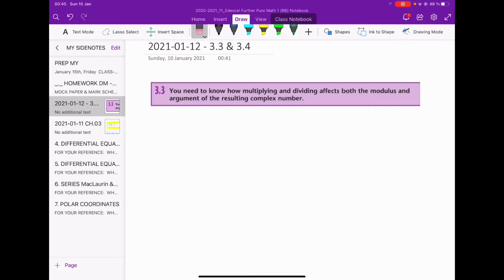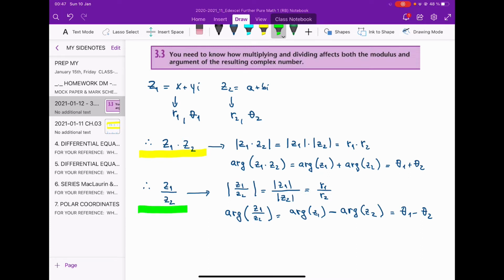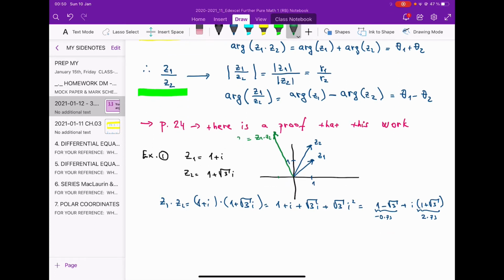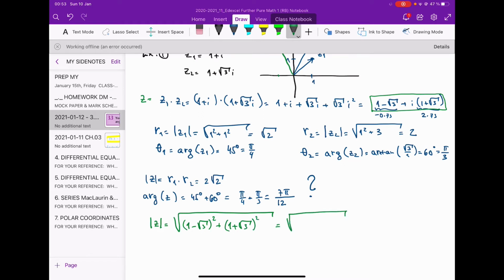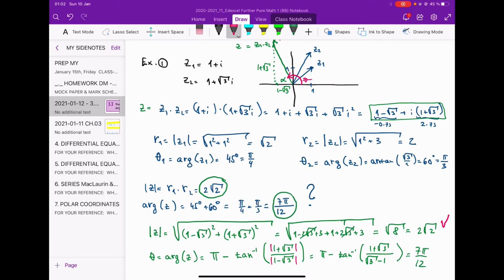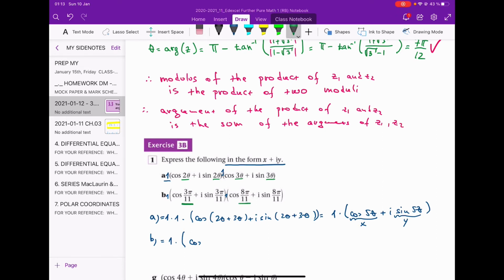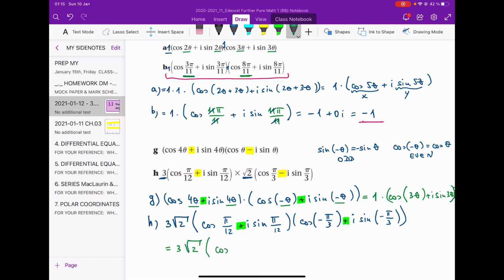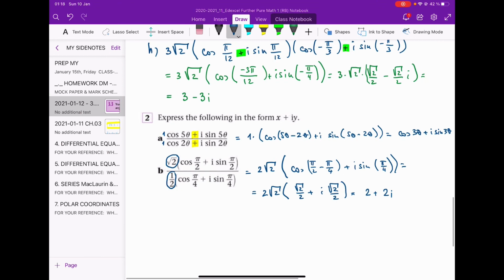Further Complex Numbers - Edexcel FP2 - CH.3 - 3.3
Section 3.3
Modulus and argument of a product / quotient of complex numbers